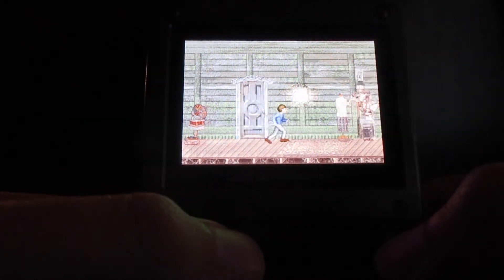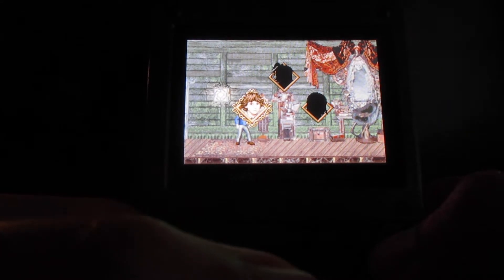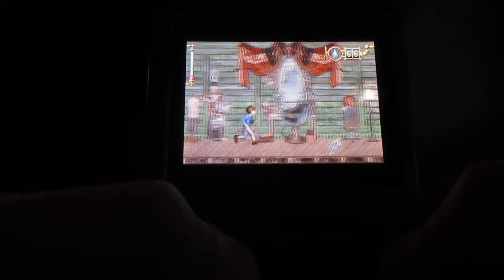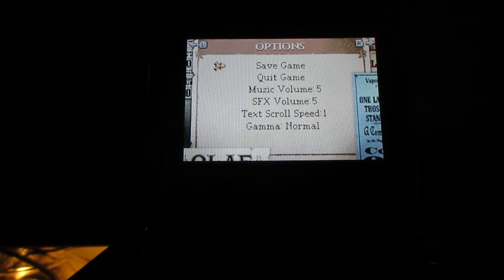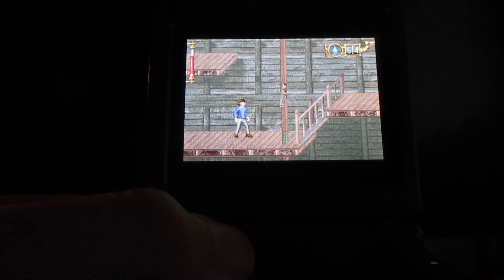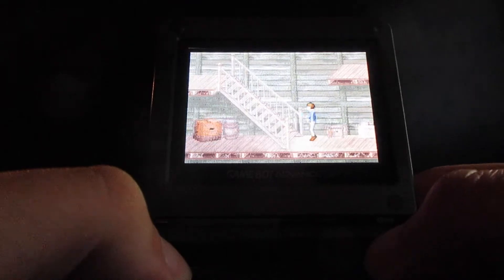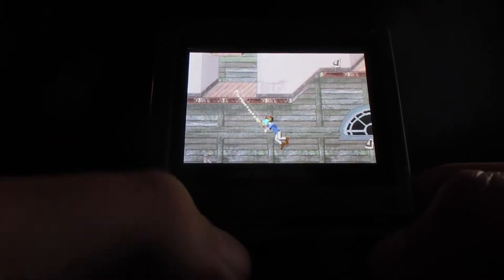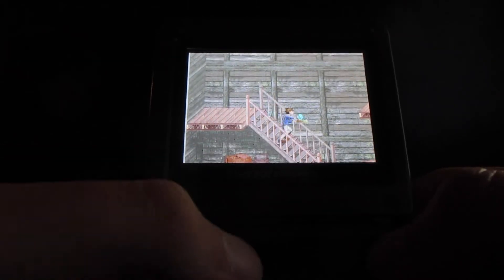"Lemony Snicket's A Series of Unfortunate Events" (Gameboy Advance) Walkthrough (Part 66) (RS)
Welcome back to Part 66 of "Lemony Snicket's A Series of Unfortunate Events" (Gameboy Advance) Walkthrough, in this video, were in the "Tower", "Klaus" is the only character at the moment, "Sunny" is trapped in the tower, help "Klaus" to make his way to rescue "Sunny", also to help "Violet" who is in danger (held hostage by "Olaf").  The hardest part is making your way to the very top without dying, it's one of the hardest stages in the game, preventing your progress from slowing you down.

In this video:
0:01 Make your way forward, pick up the "Three Items" that you see on floor and to create "Grappling Hook: Invention".
0:35 Putting the three items of Invention #4 Together to create "Grappling Hook" (Fourth and last "Invention" for the game).
1:09 Dialogue from "Narrator" (on how to use "Grappling Hook Invention" (Every time you fall and end up back at the bottom, the "Dialogue from Narrator" pops up every time that becomes annoying, as a reminder of how to use "Invention #4", you'll never know how many times the same dialogue with keep reappearing over and over repeatedly).
1:27 How to use "Invention" and make your way onto the next platform (Skip to 3:12)
3:15 Get the "Hook Hand Man", another failed attempt to land on next platform (Skip to 5:32).  (Don't worry if the new invention takes time to get used too, it's hard at first, but becomes easier once you figure it out).
5:39 Swing your way forward and land on the next platform (Skip to 6:24 to where I land on platform),
6:25 Get more "Snapshot Photos" and get more of the "Bats", make your way to the next stairway (Press A Button, a bunch of times to make your way forward, don't let go and fall to the ground).
6:54 Go to "Water Pipe" (You'll need a lot with you to get the enemies).
7:02 Swing and jump and land on next platform, get more "Spiders" and "Bats"
7:32 Swing your way forward, get more "Bats", run up the next stairway
8:00 Jump and land next platform, another "Water Pipe" (to get more water), make your way forward across using "Grappling Hook".
8:24 The next "Hook Hand Man" to get rid of (it's hard to die, and end up at the very start)
8:54 Get more "Spiders" (along with the next place to get more water).
9:21 More "Spiders" and stone wall blocking path (You have to defeat "Hook Hand Man" to get up on next platform, with "Brick Wall" preventing you from going any further.) (You can skip ahead to end of video) (End of video afterwards).